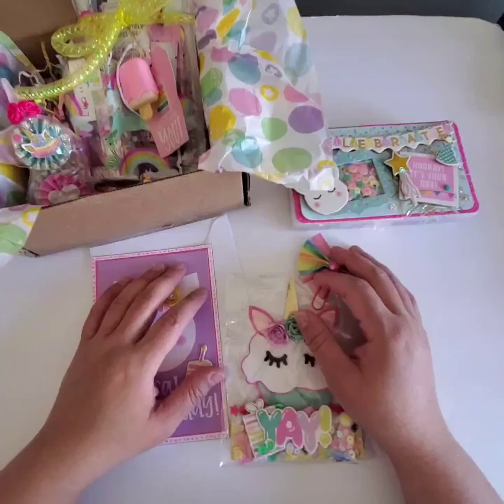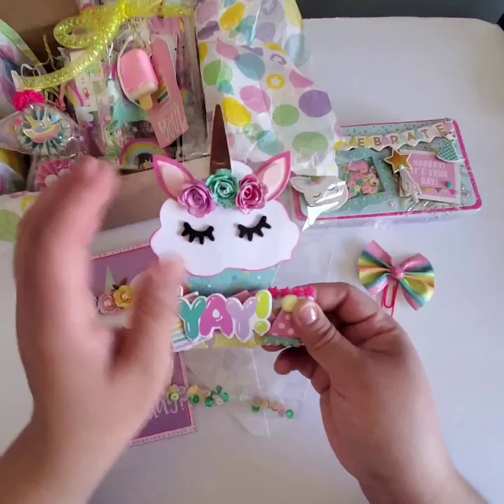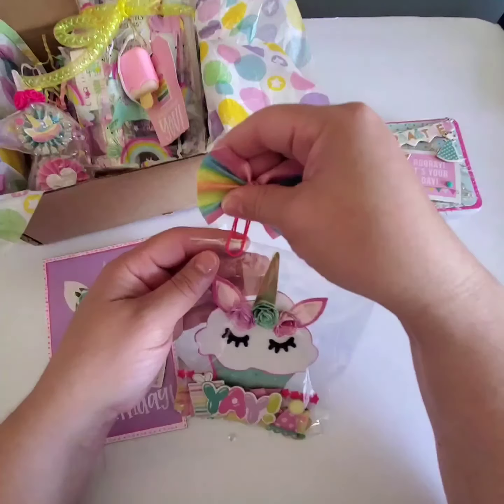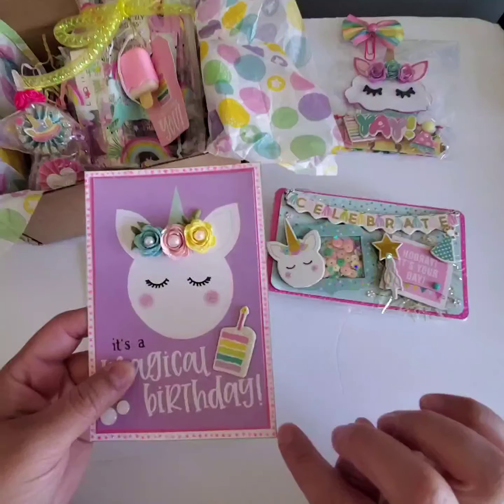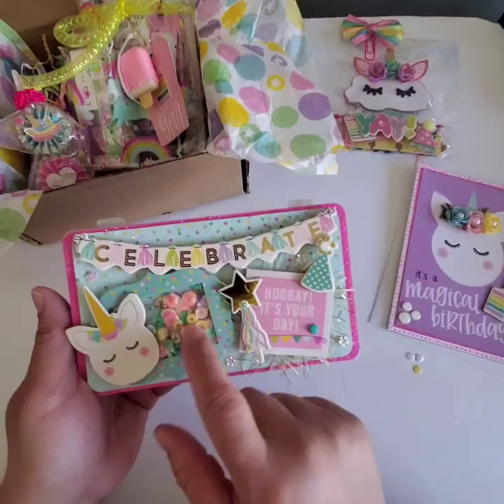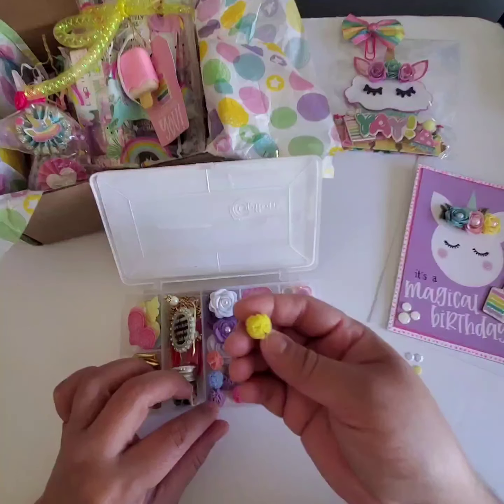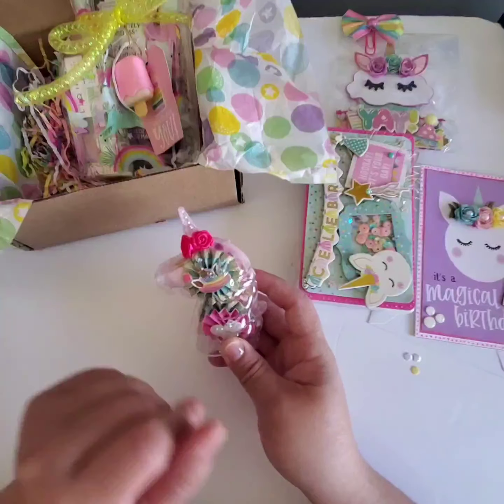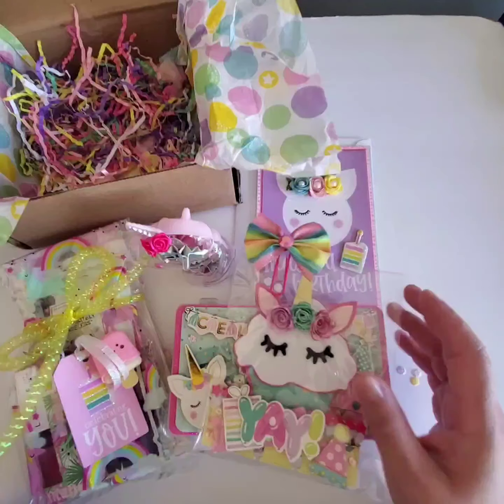Birthday Challenge entry VR for